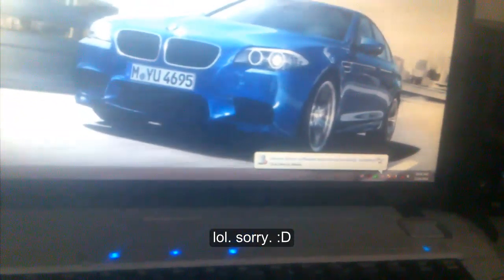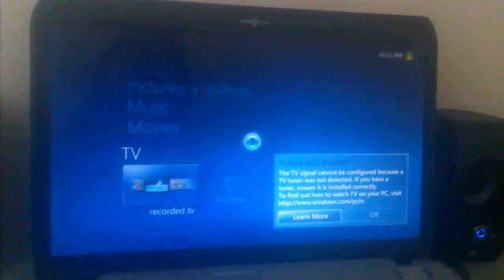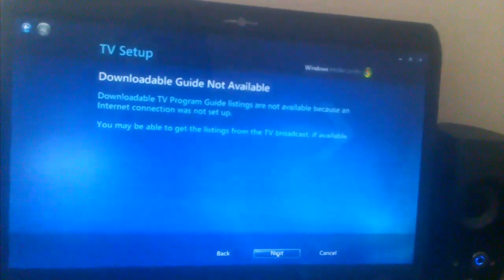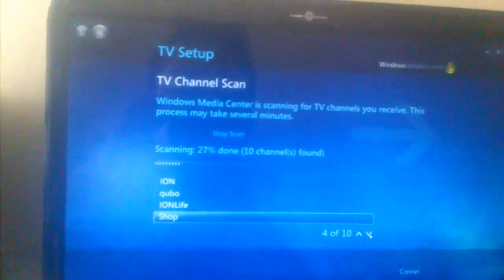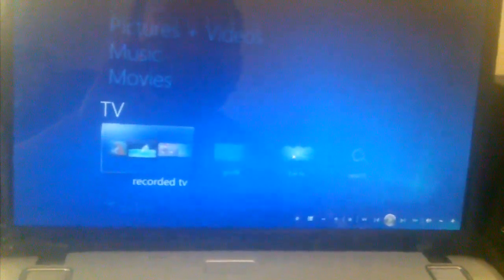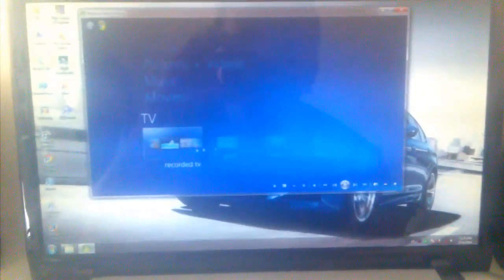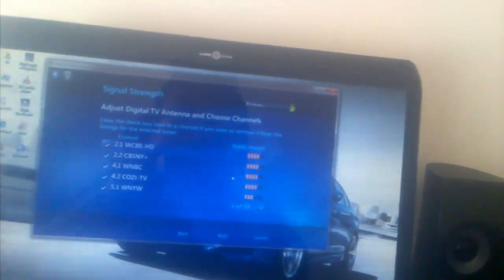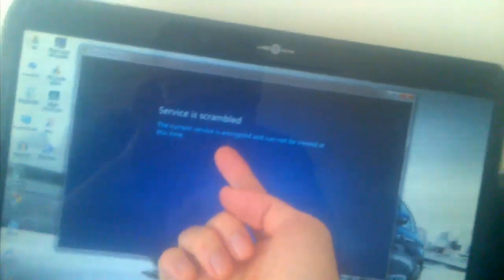KWorld ATSC Digital HDTV USB 2.0 TV Stick KW-UB435Q Unboxing & Setup Tutorial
KWorld ATSC Digital HDTV USB 2.0 TV Stick KW-UB435Q
unboxing and set up tutorial. very long video.

atsc kworld DRIVERS site

go to downloads, then select and download driver.

Supports Digital TV (ATSC 8VSB) or Digital Cable TV (unencrypted QAM) Watch Free Digital Terrestrial TV (ATSC) on the PC Supports upto 1920 x 1080 (HDTV Video Output) and Dolby Digital AC3 Audio Output

Consumes less RAM and CPU Allows Favorite Channel Listing Allows 3x3/4x4/5x5 Multi-Channel Preview in L or Circular Mode Allows Digital Capture from both Program Stream (PS) and Transport Stream (TS)

Interface: USB 2.0 TV Tuner: ATSC / Digital cable (QAM) input, 75 Ohm (UHF / VHF) F-type

System Requirements:Pentium-IV 2.4 GHz or higher recommended(Core 2 Duo 1.8G for HDTV ) 512MB RAM of system memory or above(1GB recommended for HDTV)

CD-ROM Drive (For software installation) Microsoft DirectX 9.0c Microsoft Windows XP SP3 / XP MCE / Vista(SP1)